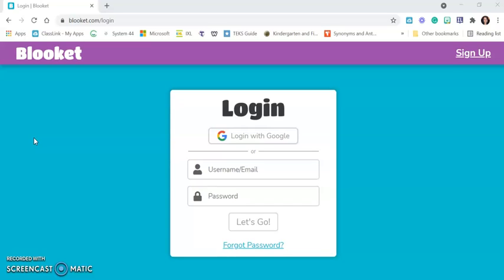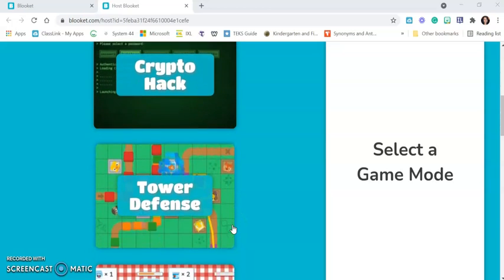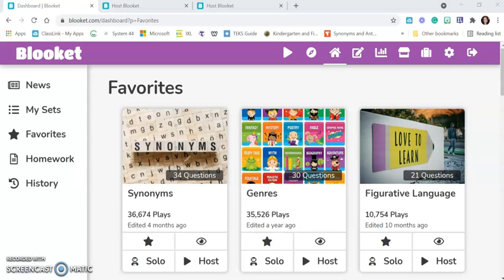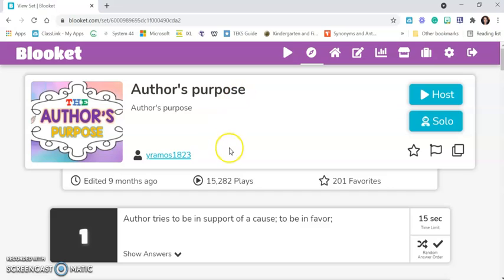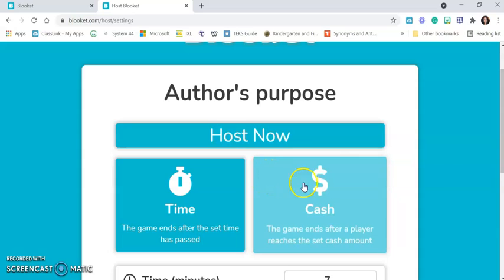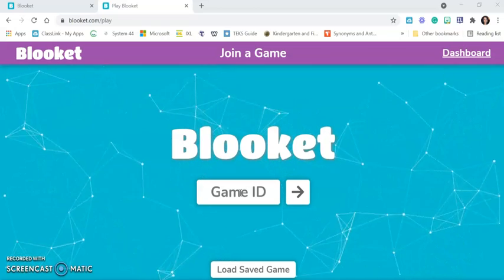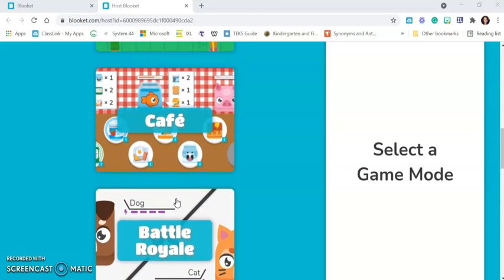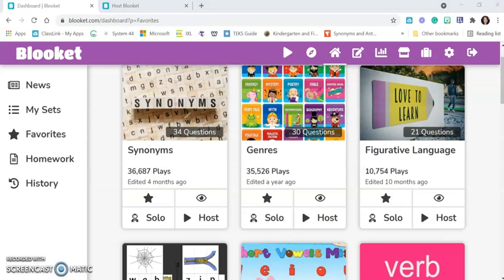Gamify assessments with Blooket!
Blooket is a gaming platform that can be used to help students practice and reinforce skills. This is a great tool to use for assessments. It is a really unique online platform with a variety of games with visual themes. It turns quizzes into competitive experiences. A definite go-to for any teacher wanting to increase student engagement in the classroom while doing assessments.